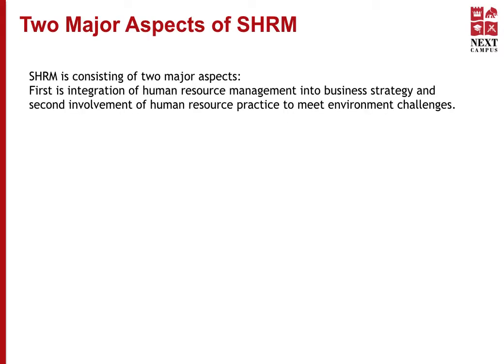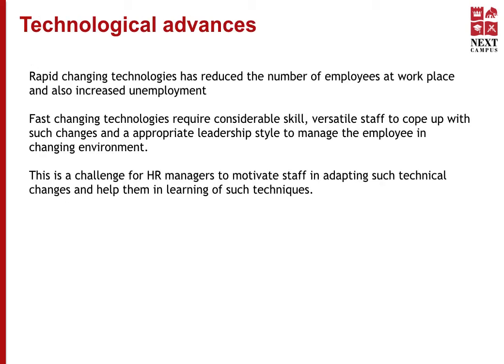SHRM Session 3 Video 2